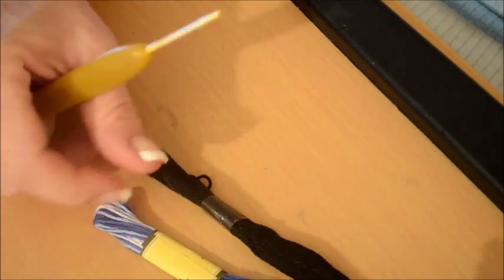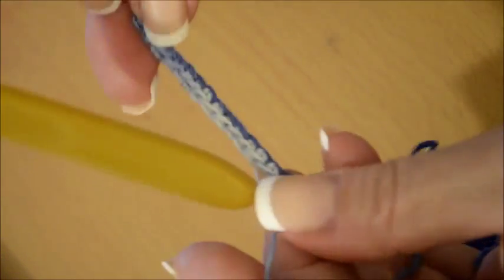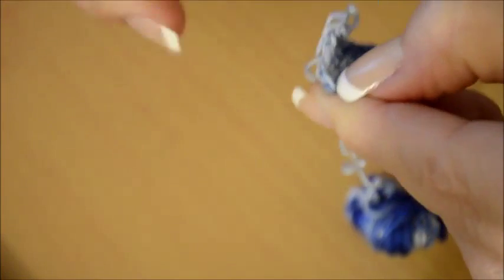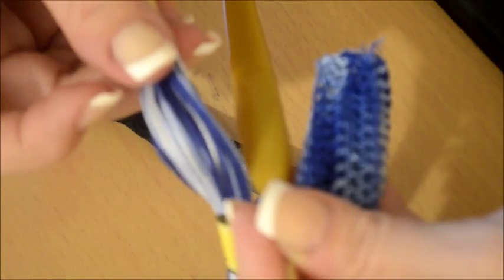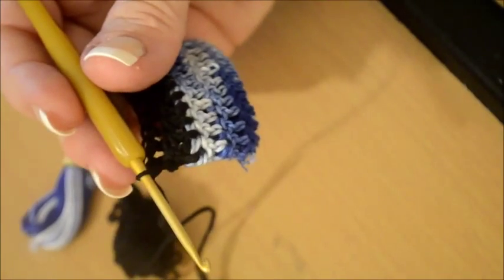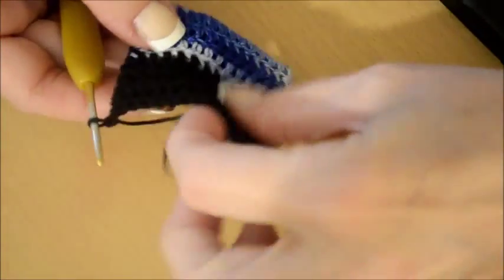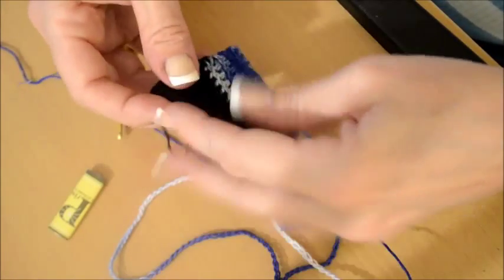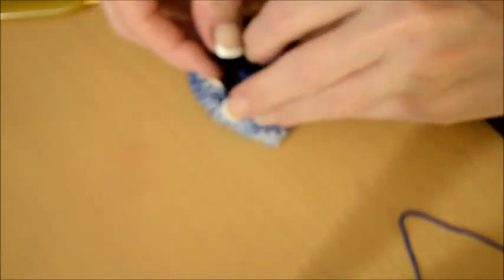Crochet Ombre Tiny Pouch Necklace Crochet Pattern Tutorial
Quick and Easy Tiny Ombre Lucky Pouch Bag Necklace Crochet Pattern | Cotton Thread.  Crochet A Lucky Pouch Bag

Use it to hold coins, lip balm, crystals, around your neck. Pack it  with lavender, cedar chips-- hang or place in a drawer as a sachet and this will keep your clothes fresh. while also protecting wool from moths.

Crochet patterns offered here are complements of
Selling the finished product for retail purposes not permitted without consent.

Hanieb.